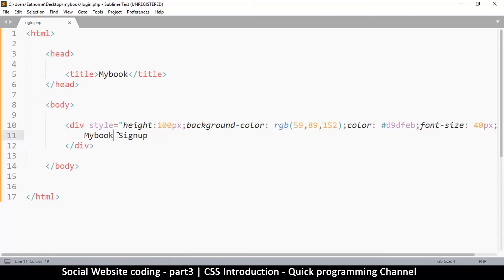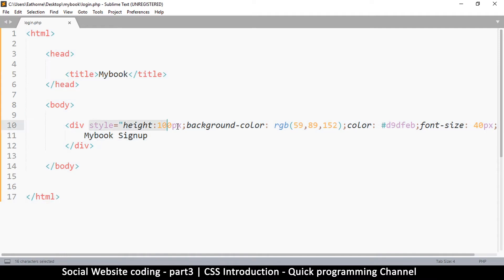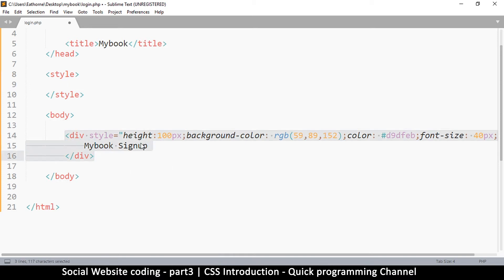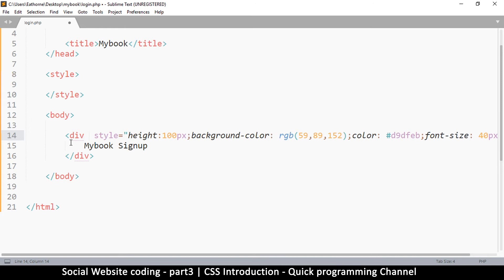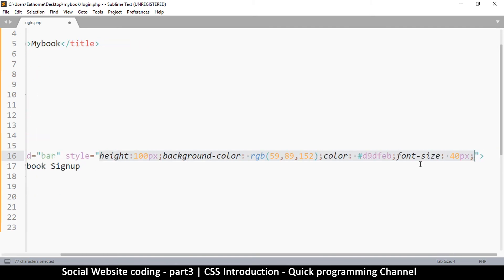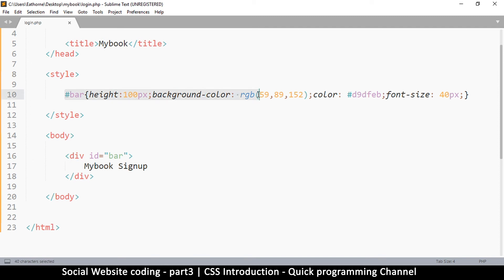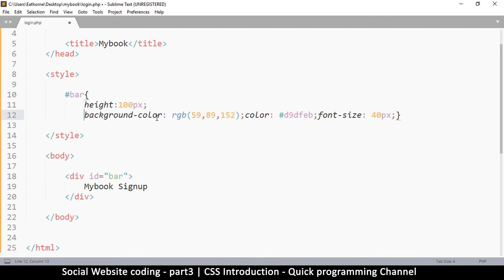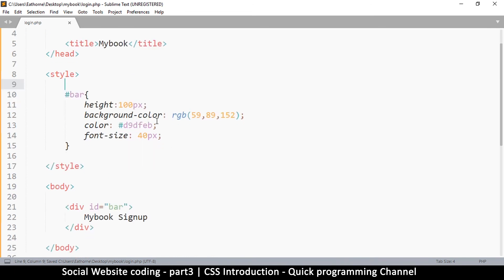Social Website from scratch - Part 3 - Login Page Styling | PHP | HTML | CSS | MYSQL Database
No programing experience required for this series of tutorials. learn how to create your own social website. this series will teach you the fundamentals of html, css, mysql database and PHP